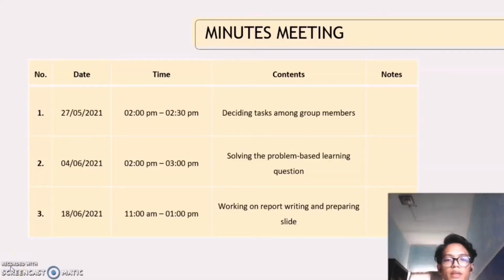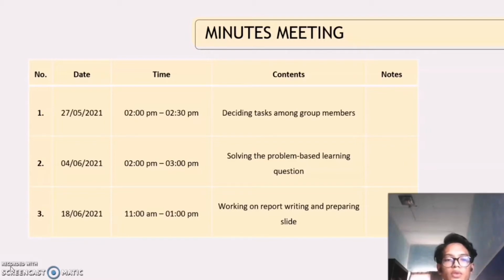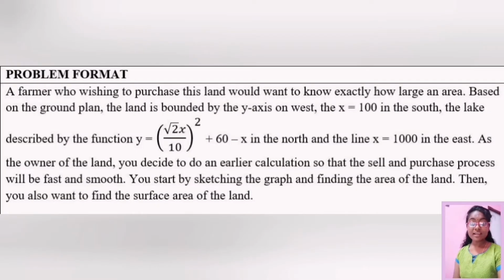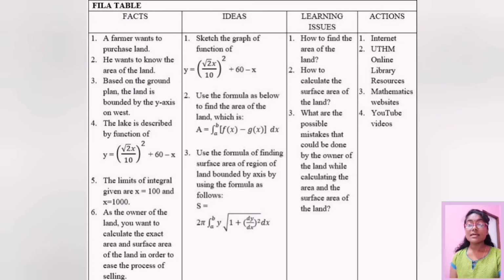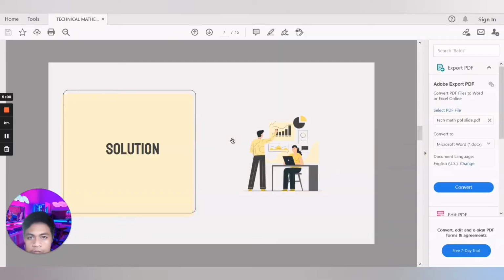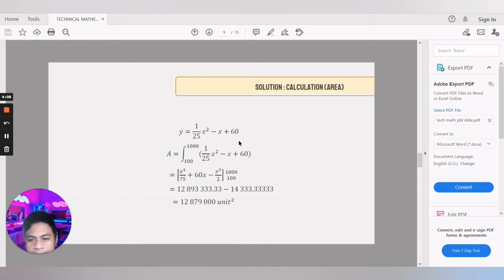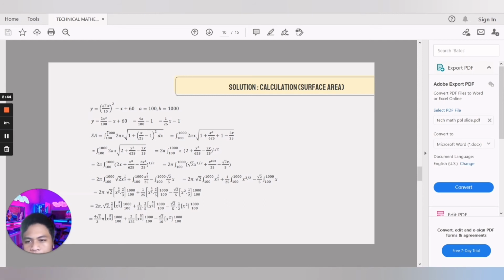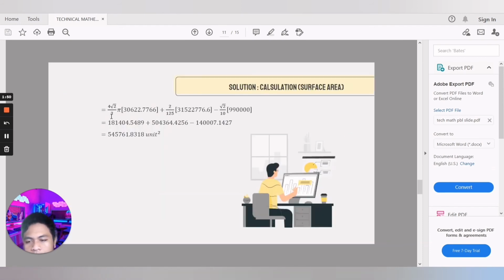TECH MATHS PBL-SEM 2